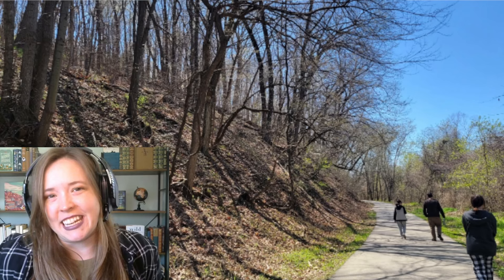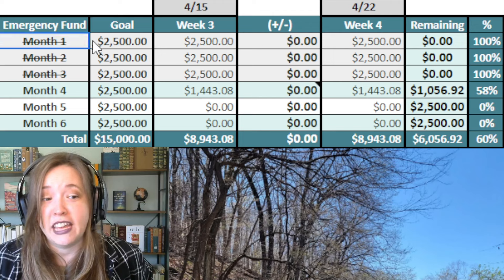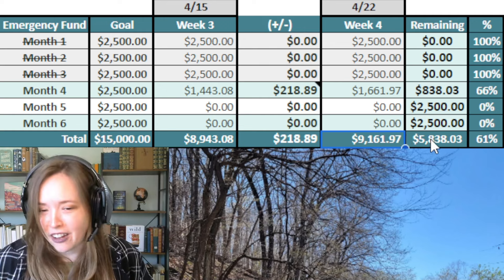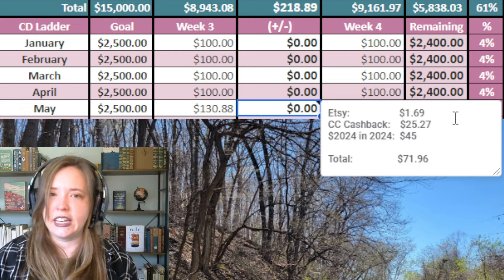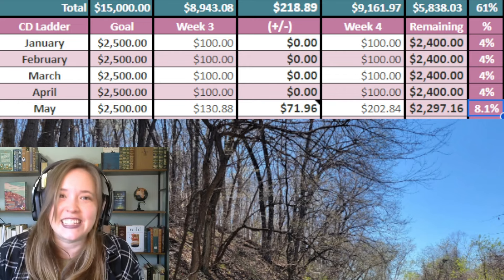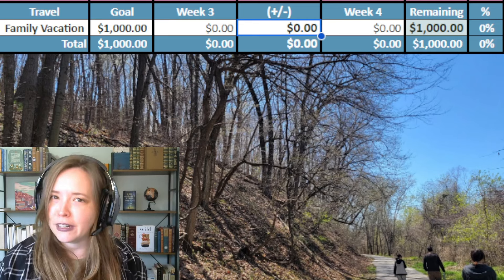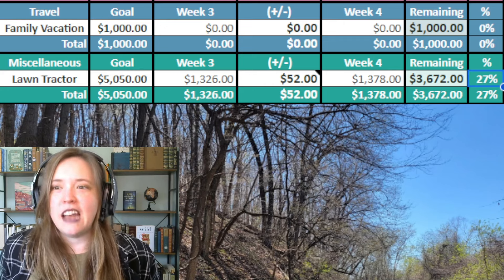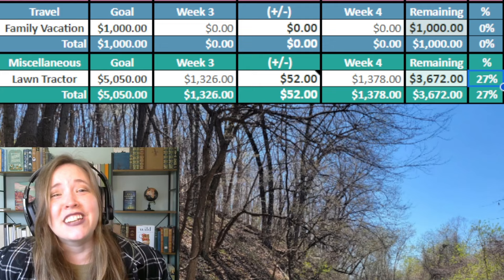TRANSFER TUESDAY: Emergency Fund & CD Ladder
YAY FOR TRANSFER TUESDAYS!

Checking in every week to share our money goal progress is so motivating to me! I hope you are able to draw some inspiration from our progress, but I also look forward to hearing about what you are working on!

TRANSFER TUESDAYS
I have long admired Mary's process of transferring small amounts each week towards her goals. Looking forward to making my own consistent progress each week!

SAVINGS CHALLENGES
💸SAVE $2024 IN 2024

MARCUS by GOLDMAN SACHS
4.4% APY online savings account with additional 1% boost to 5.4% for 3 months

SOFI
Up to $250 bonus when you set up direct deposit
4.60% interest for your savings account when you set up direct deposit